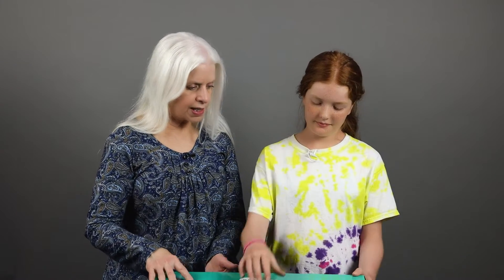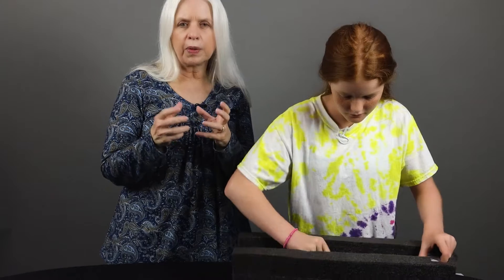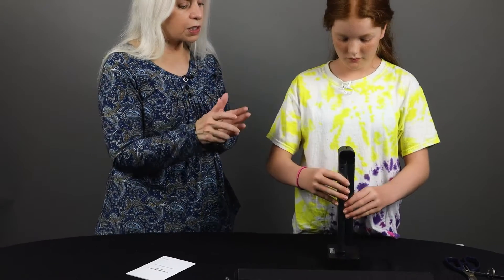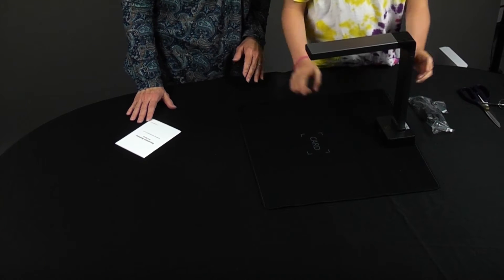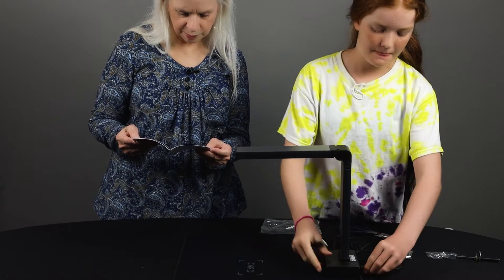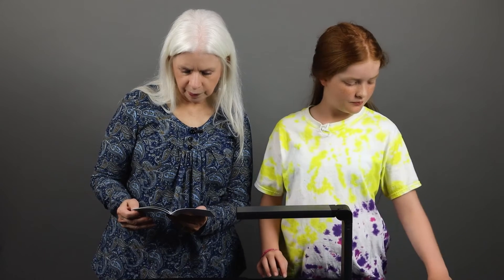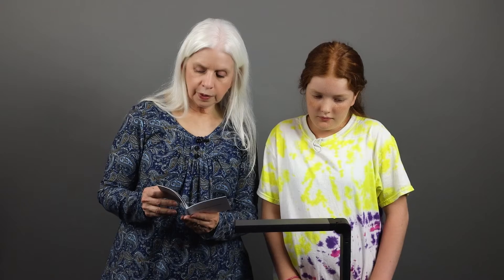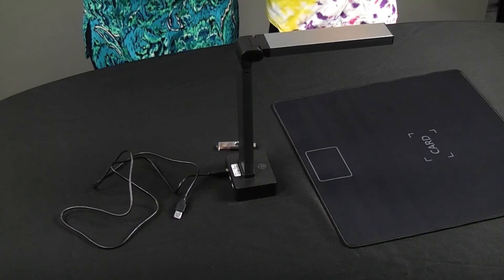Unboxing with Jacquelyn Lynn • Scanner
Unboxing a scanner that didn't work. Assisted by my granddaughter Anastasia.

The book I mentioned is The Gentle Art of Swedish Death Cleaning: How to Free Yourself and Your Family from a Lifetime of Clutter by Margareta Magnusson.

Link to the book on Amazon

I'd love to connect with you. To receive an inspirational quote in your inbox every Saturday morning,

Want to know more about my books?

For blogs and videos about writing, publishing, inspiration and more, visit our or Vimeo channel